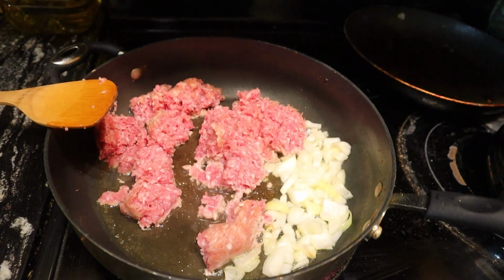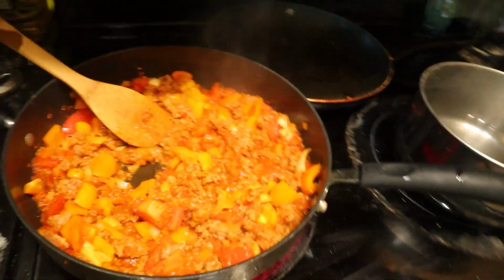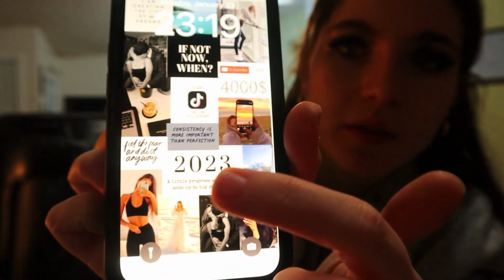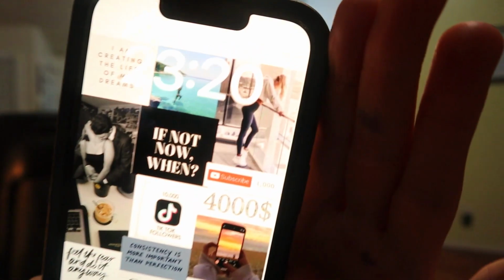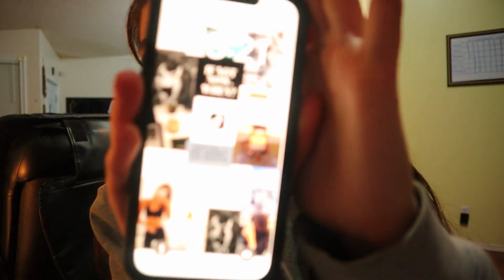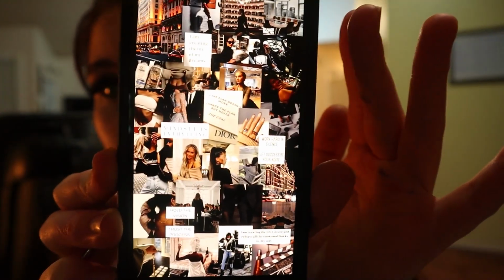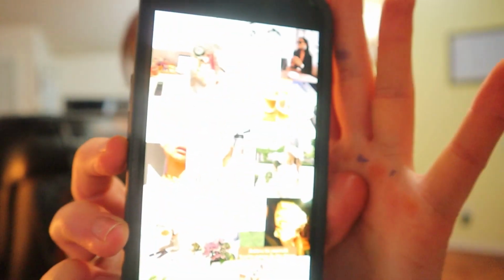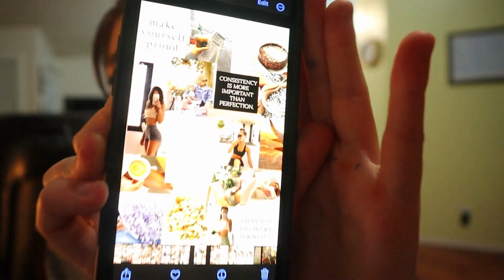WORKING ON MY GOALS VLOG | Vision board + habit tracker & getting organized | 20 something diaries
Welcome to another video where we go through how to get organized and build the systems to actually get things done, i walk you through my vision board and my habit tracker that keeps me sane in busy times.